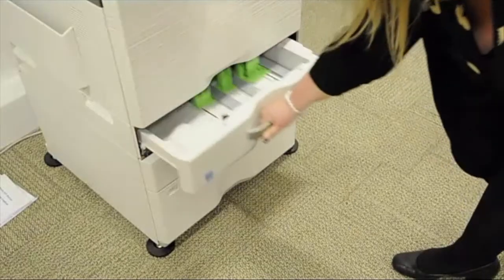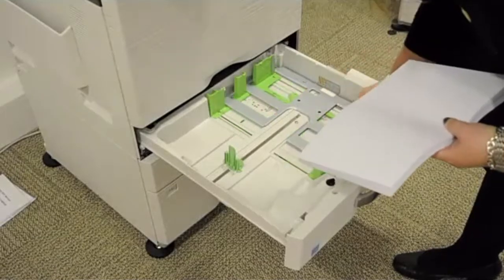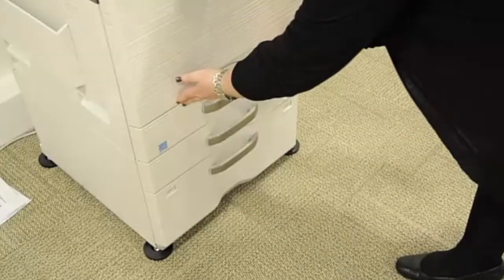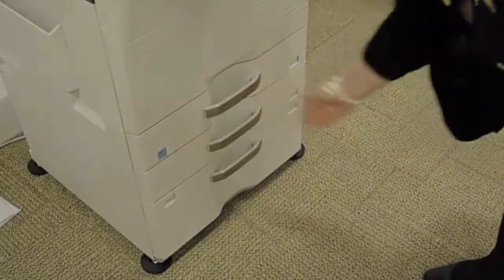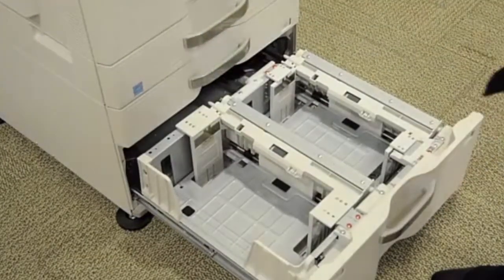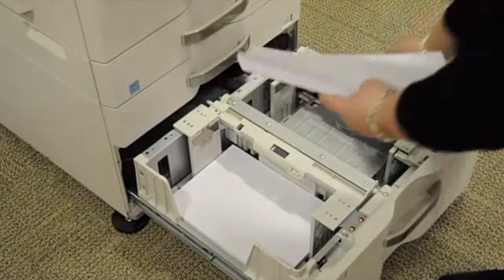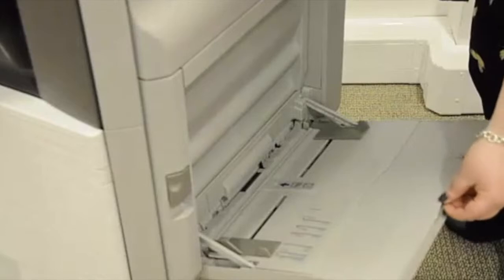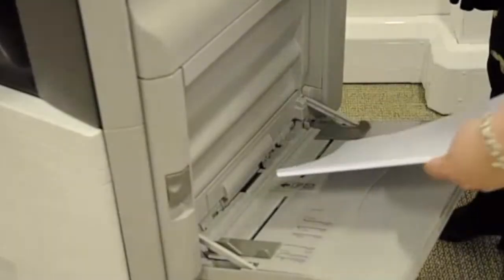How to Guide | How to Add Paper to Different Paper Trays on a Sharp MFP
Office printing needs can vary throughout the day, and multiple printer trays are a great time saver, allowing users to print to different paper sizes or types without needing to swap out printer stock. In this tutorial video, we look at how you can change the tray settings for different paper sizes and thicknesses.